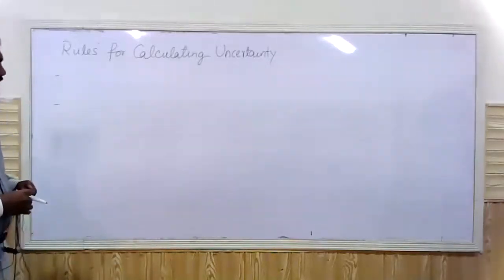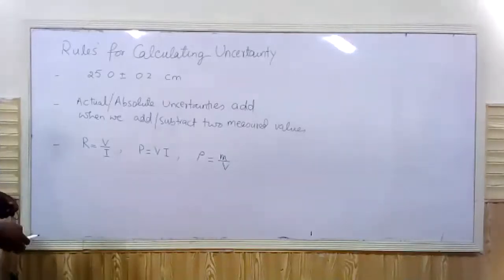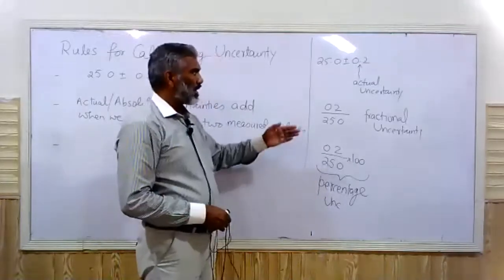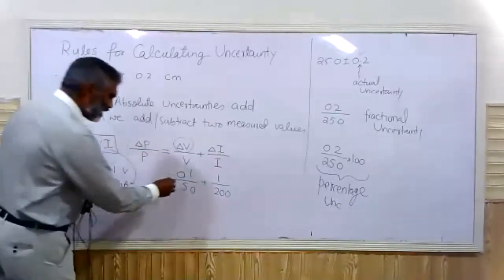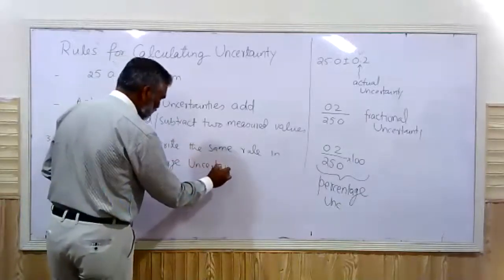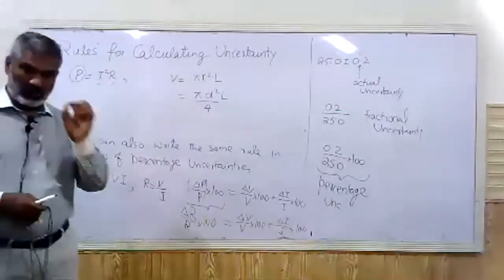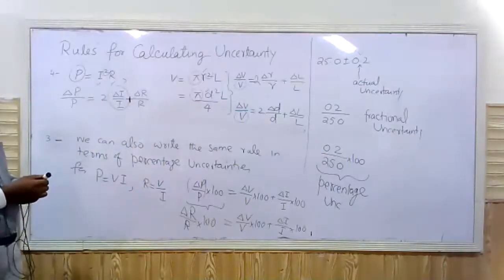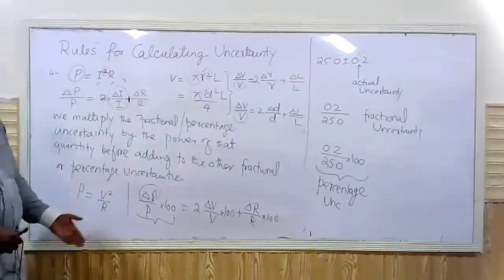12/08 WED PHYSICS AS